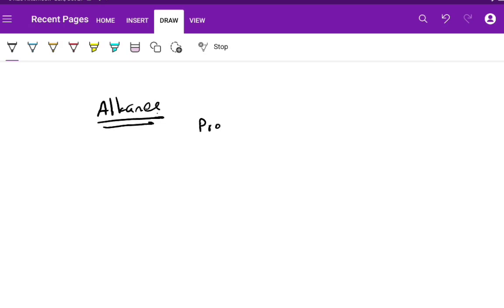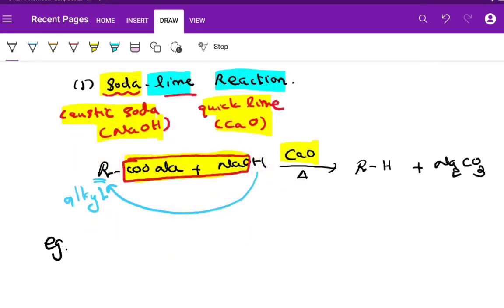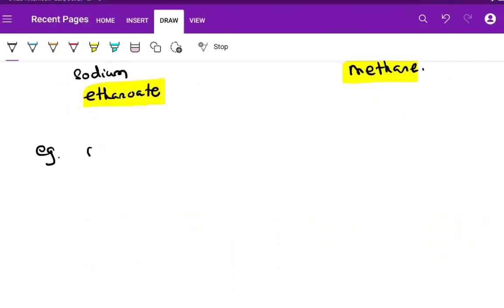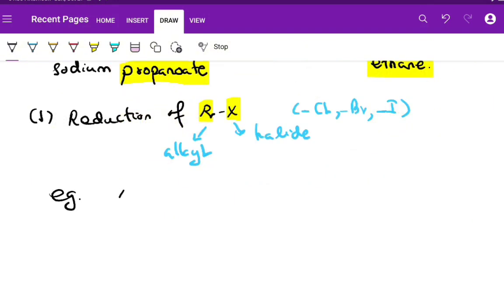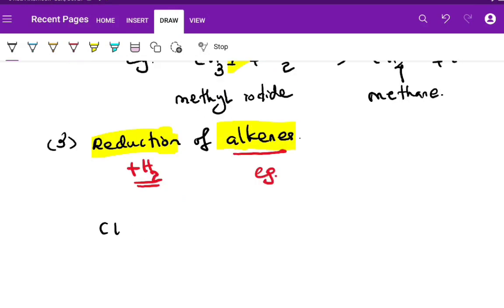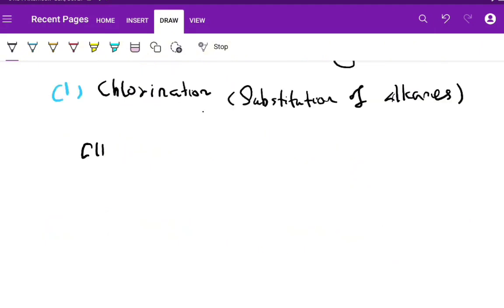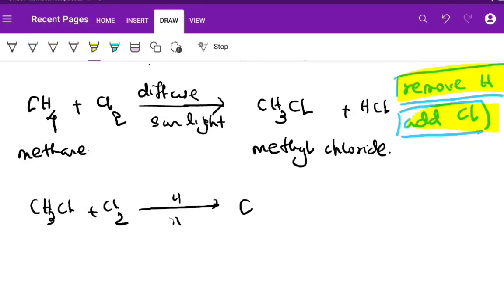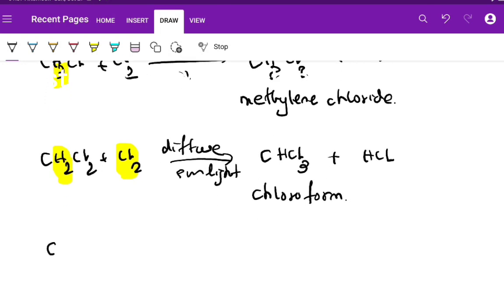Alkanes preparation and properties (Organic Chemistry)